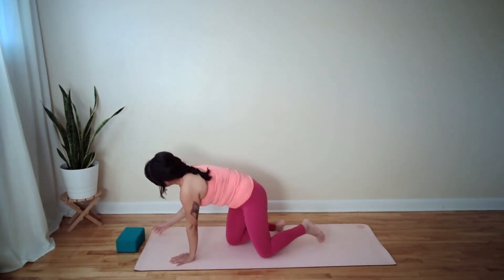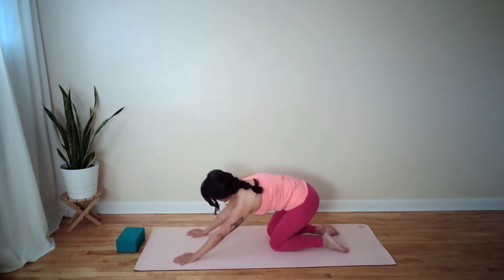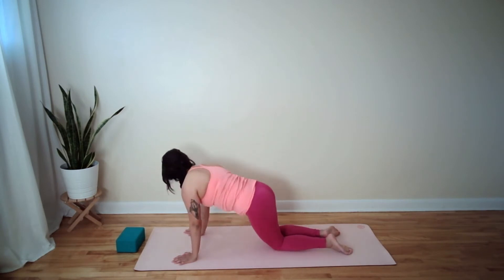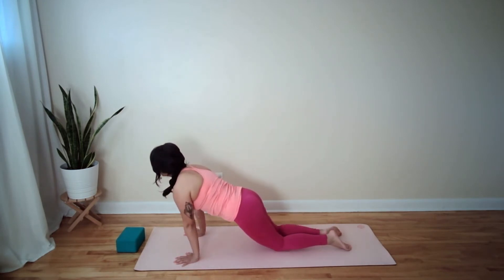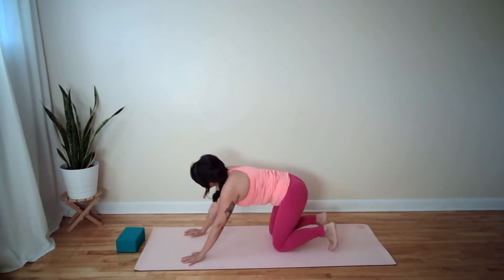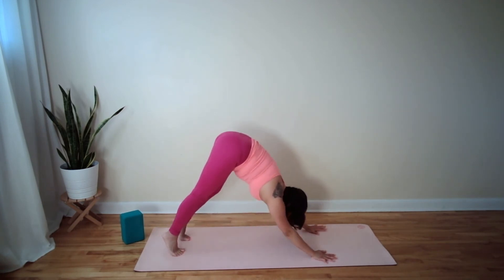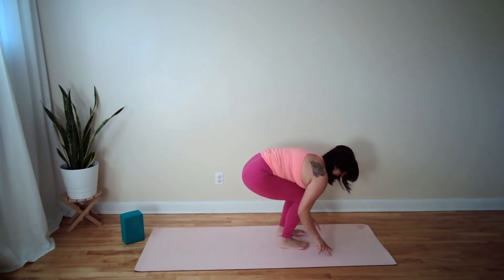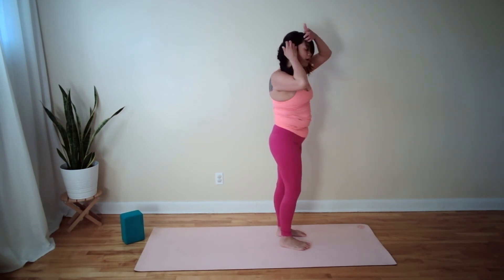Slow Flow - Flexibility & Strength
Welcome to 30-Minute Morning Practice.

In this Slow Flow class move into your legs & hips with strength and flexibility. This is an all levels class. You will need a block.

The live Zoom classes are recorded Monday to Friday from 7 am to 7:30 am EST. If you would like to attend a class visit yogawithedith.com to receive the Zoom link.